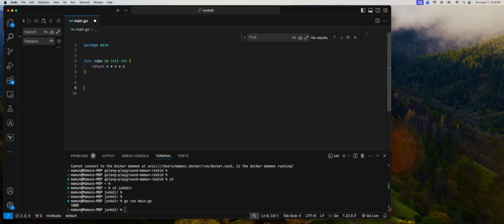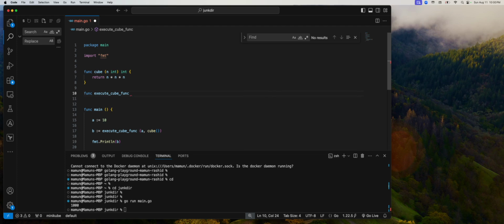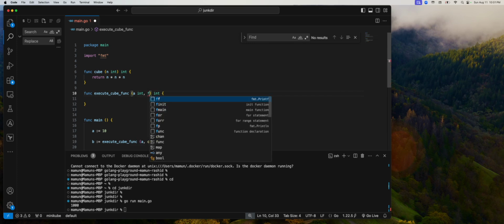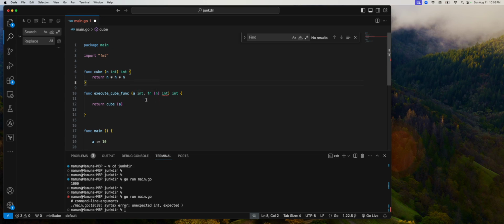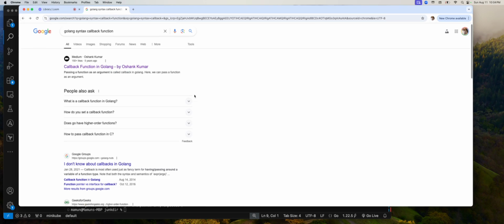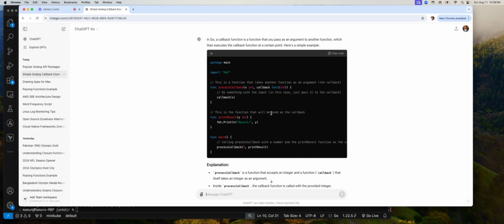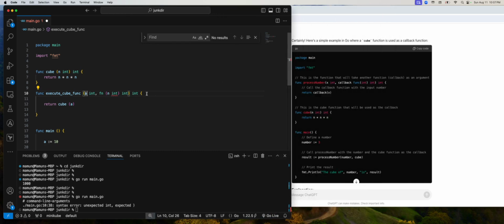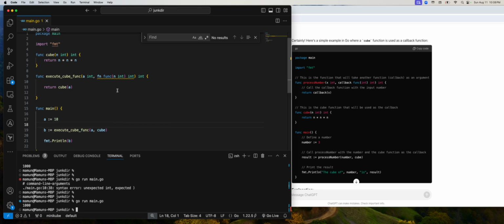DevOps/SRE Coding Interview Question 114 Callback Function in Golang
Today, we're going to dive into a demonstration of a callback function in Golang. To give you some context, when you face a coding interview for DevOps, you're likely to encounter programming-related questions. Although you may not get a question exactly like this, we will progressively work on DevOps-related tasks in Golang, building up the necessary skill sets along the way.

One of these essential skills is understanding how to implement a callback function. Simply put, a callback function is a function that accepts another function as an argument. While this might seem unusual at first, understanding it is key to mastering certain programming concepts. Once you grasp the idea, it’s not a big deal, though the syntax can sometimes be tricky. That's what I’ll be explaining today, step by step, to help you remember it easily.

It motivates me to create more content that helps others.

Now, let's set up our example. First, we'll define the callback function. A callback function is essentially a function that takes in another function. Let's start by writing the other function first. We'll create a simple math function called "cube," which will return the cube of an integer passed to it.

Next, we’ll implement our main function. We define an integer with a value of 10 and then pass it to the "execute" function, along with the "cube" function. The "execute" function, which we’ll define next, will be responsible for calling the "cube" function with the integer.

In this code, we define an integer with a value of 10 and then pass it to the "execute" function, along with the "cube" function. The "execute" function, which we’ll define next, will be responsible for calling the "cube" function with the integer.

Now, let's define the "execute" function. This function takes two arguments: an integer and a function that has the same signature as "cube." Inside the "execute" function, we call this function with the integer as its argument and return the result.

The purpose of this demonstration is to show how a function can be passed as an argument to another function, which is the essence of a callback. This concept is fundamental and will be useful in various situations, such as handling API calls or asynchronous operations in Golang, which we’ll explore in future videos.

I hope this explanation was helpful, and I look forward to seeing you in the next video!